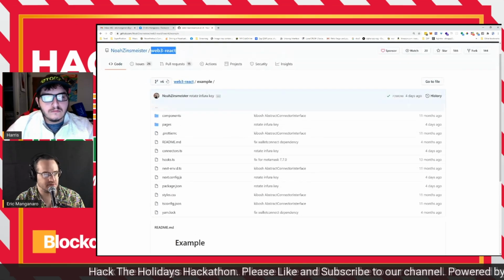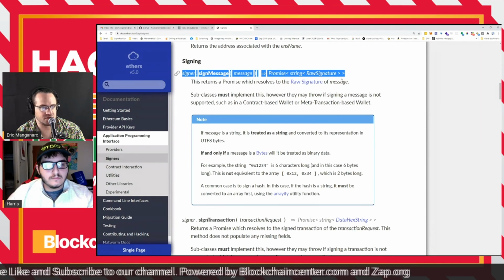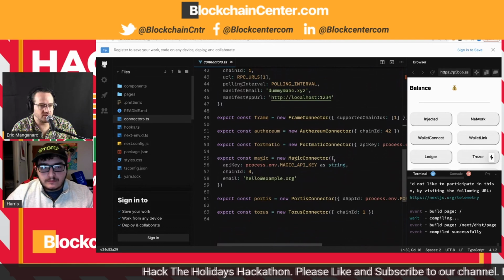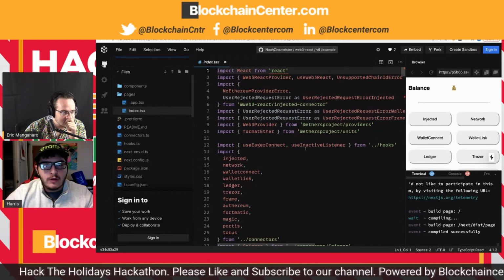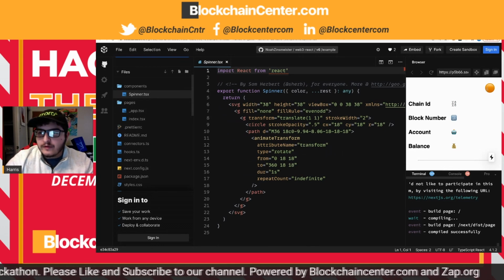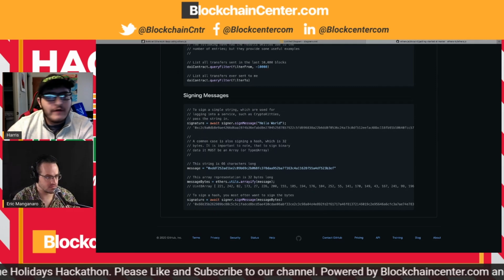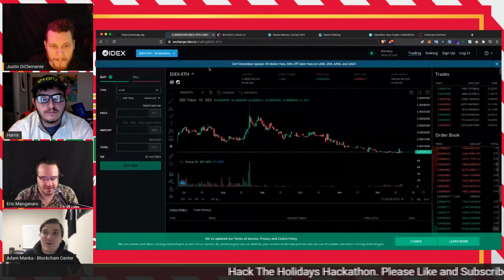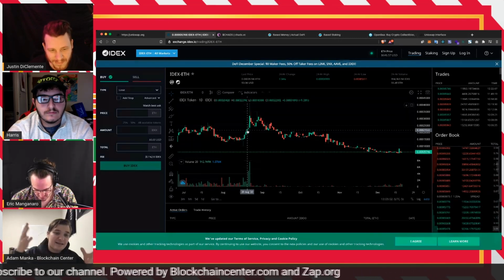Hack The Holidays: DAPP Starter Kit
Clip from Hack The Holidays Hackathon